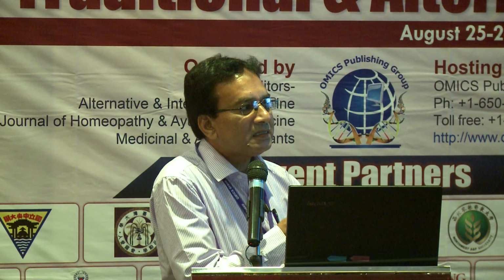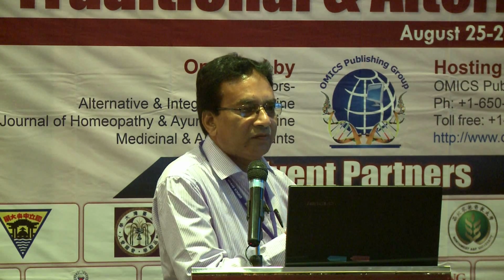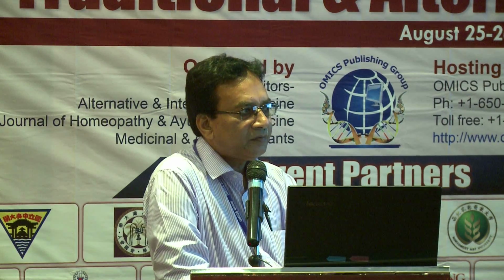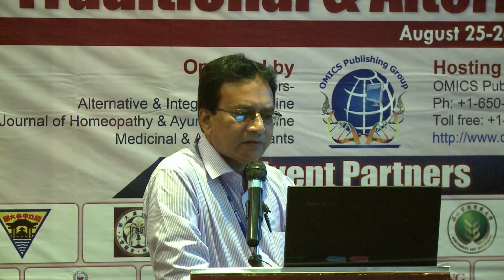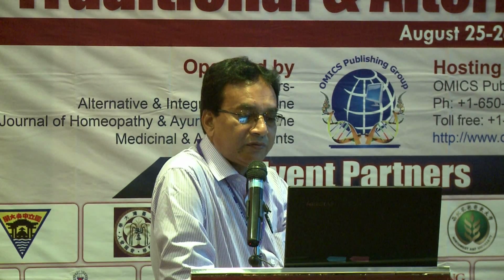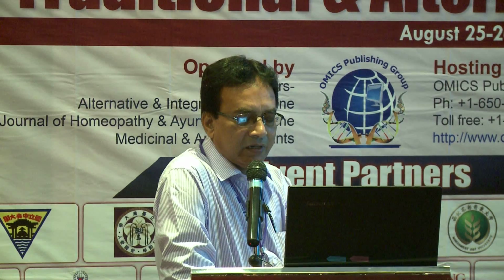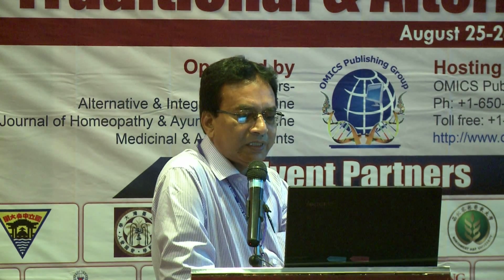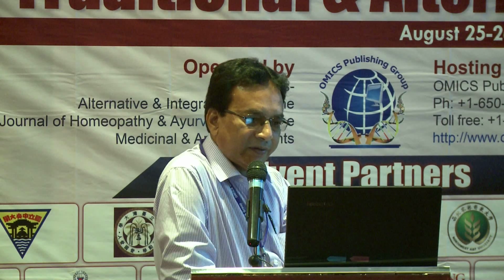Shariq Ali khan | CCRUM | Argentina | Traditional Medicine-2014 | OMICS International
Title: Safety, efficacy and mechanism of action of fasd (blood letting through venesection) in the cases of osteoarthrosis : A controlled clinical study.
2nd International Conference and Exhibition on Traditional & Alternative Medicine
August 25-26, 2014 Beijing, China

Abstract

Osteoarthrosis is the commonest life style disorder encountered by the society. In the western countries radiographic evidences of this disease is present in majority of persons by 65 years of age and about 80% persons more than 75 years of age; despite exhaustive work, still no satisfactory answer has been placed forward by the modern medicine, conservative measures are ineffective and produce various ADRs. Whereas, the Unani physicians e.g. Galen, Ibn Sina, Razi, Majoosi, Akbar Arzani, Azam Khan & Kabiruddin has suggested FASD as an adjuvent regimental therapy for various types of Arthritis. Though venesection is in vogue, but its scientific validation has not been carried out so far about its safety, efficacy and mechanism of action. Therefore, to explore new alternatives and for scientific validation of Fasd, this study has been designed and carried out to evaluate the safety and efficacy; and to explore the mechanism of action of Fasd in the cases of Osteoarthrosis. Total 40 cases of O.A. was randomly divided into two groups A & B (20 each). Group ‘A’ (Control group) was administered with the standard drugs while Group ‘B’ (Test group) was given the standard drugs as given in group ‘A’ with intervention of venesection. The duration of treatment was fixed 6 weeks. The intervention of Fasd was performed at base line, 14th & 28th day. The pathological, Biochemical (LFT, KFT) Arthritic profile and Radiological examination was performed at base line and last follow up. The intervention FASD (Venesection ) showed statistically significant results in comparison to control group in subsidence of pain, morning stiffness, muscular weakness, but comparable in swelling/effusion and restriction of movement. The test intervention was found safe and well tolerated as evaluated on hematological parameters (Hb, TLC, DLC, ESR), LFTs & KFTs. The communiqué also brings into limelight the possible mechanism of action of Fasd in O.A. by exploiting the knowledge of microcirculation, Haemodynamics; and physical and chemical dimensions of Biohemorrheology.

Biography

A graduate in Bio Science(B.Sc.) from Agra Univ., graduate in Medicine(B.U.M.S.) with Hons., Gold Medalist from Univ. of Delhi, post graduate (M.D.) (Medicine-Unani) from Hamdard Univ. New Delhi, Long Term Training Fellow(ICMR-NIH USA) on Bioethics and Associated Expert on Bioethics for BBB Univ. of UQUESNE, USA. Having experience of 29 years of Applied Clinical Research, besides 07 years experience of teaching as faculty. Presently working as Scientist-IV in CCRUM, Ministry of Health & F.W.,Govt. of India. Published two books and twenty research papers in different National and International Journals. Presented more than 50 papers in different National and International Conferences.